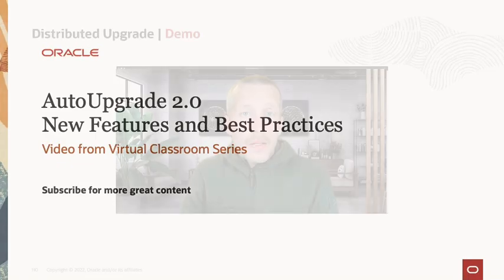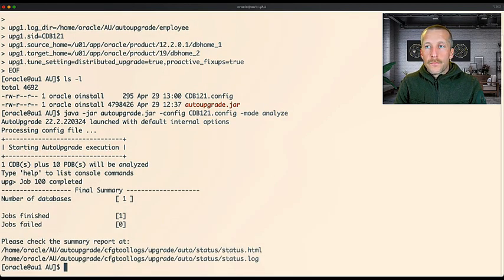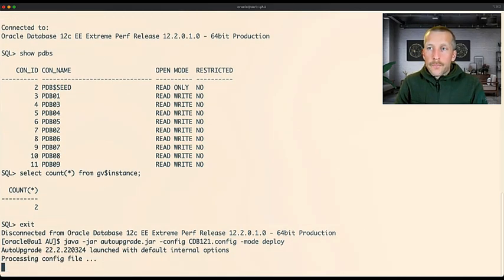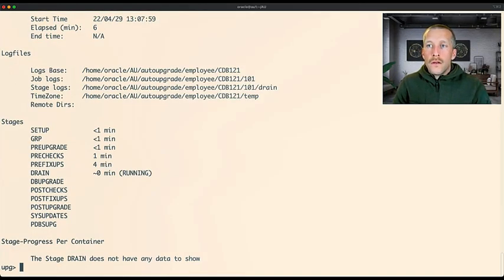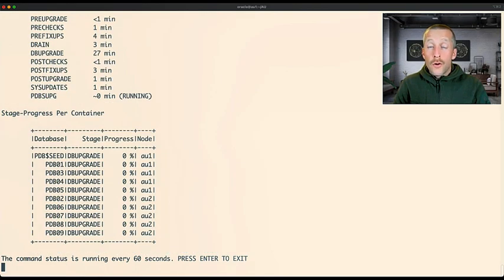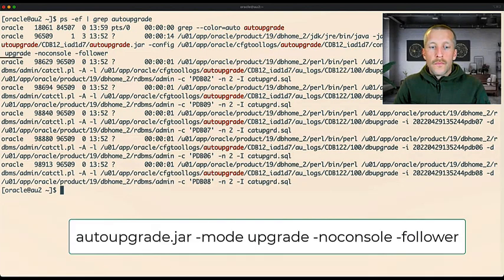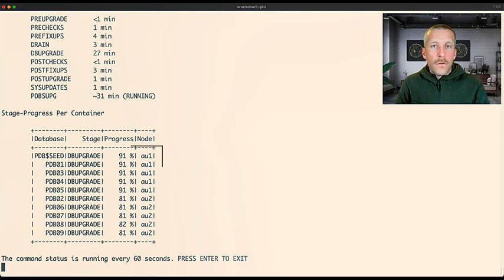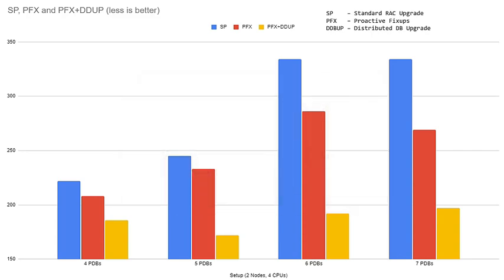DEMO: Upgrade Oracle RAC Database using distributed upgrade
This feature allows you to use all nodes in your Oracle RAC system when you upgrade Oracle Database.